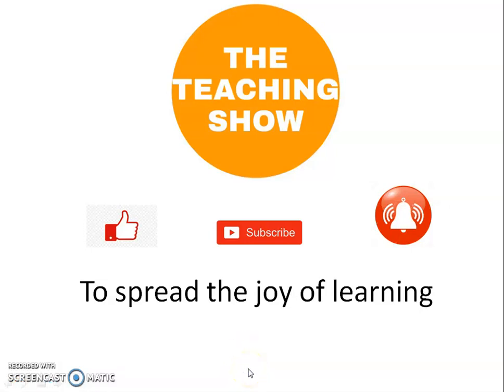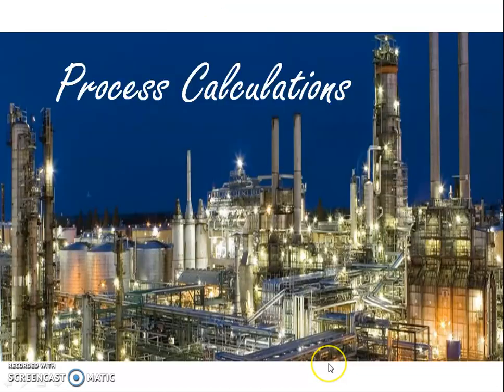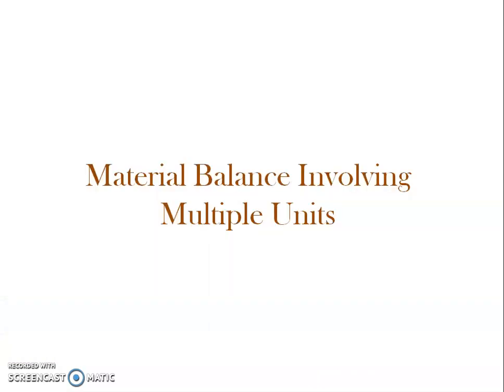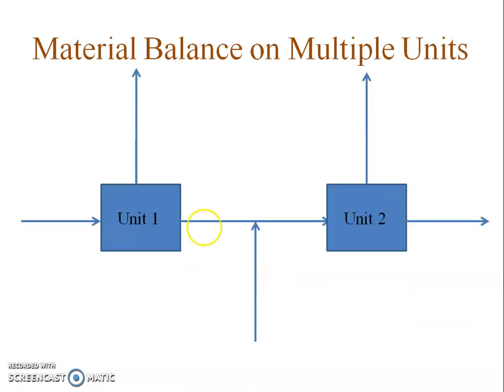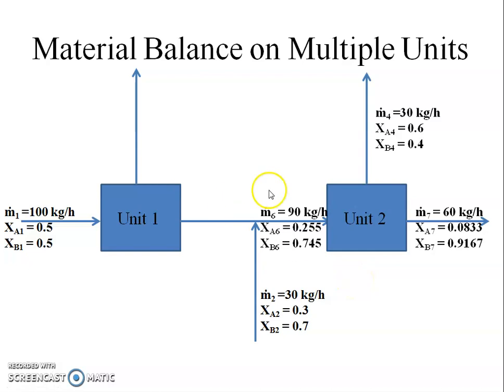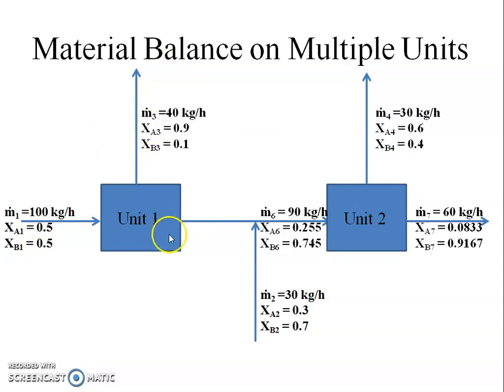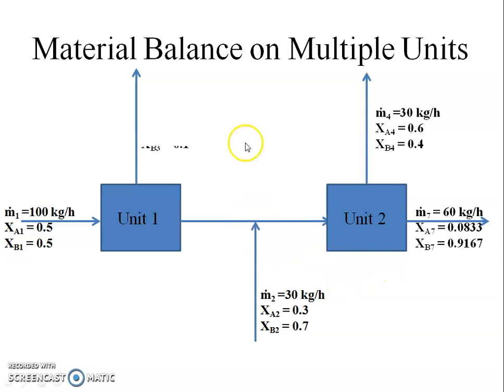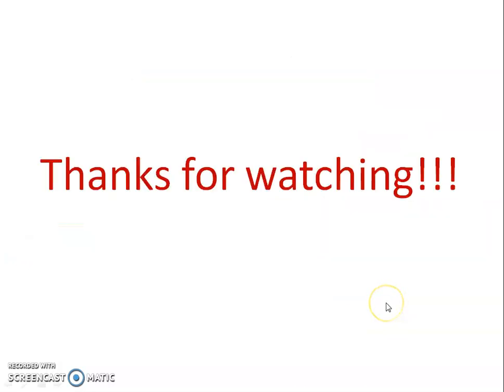Lecture 13 Material Balance Involving Multiple Units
This video teaches in a very simple way to do material balance when more than one process units are involved. Particularly it emphasizes on the importance of Degree of Freedom Analysis while handling such problems. Step by step method is given in an easy to comprehend manner for solving material balances on multiple units. It first teaches how to identify various subsystems and then how to perform degree of freedom analysis on the overall system and each of the subsystems. This helps in making a decision regarding the point from where one should start their calculations. With the help of an example the method is explained in a very student friendly manner.